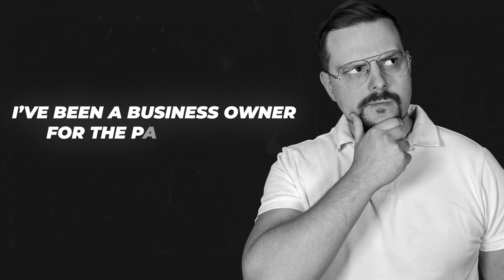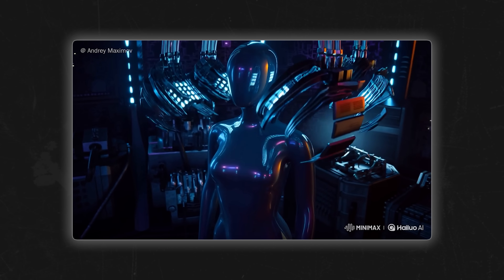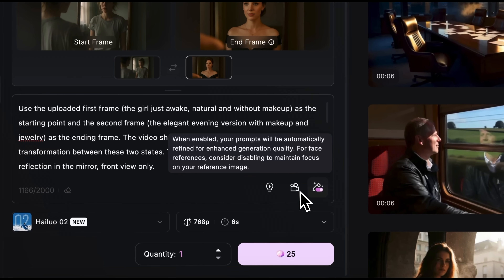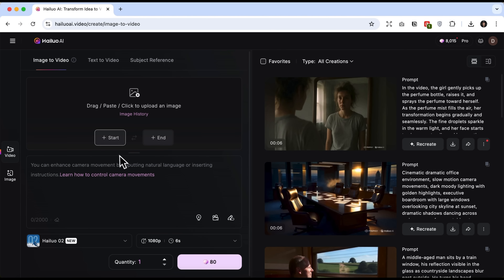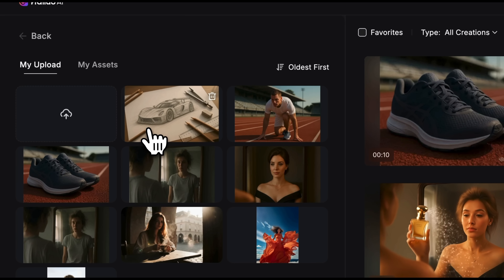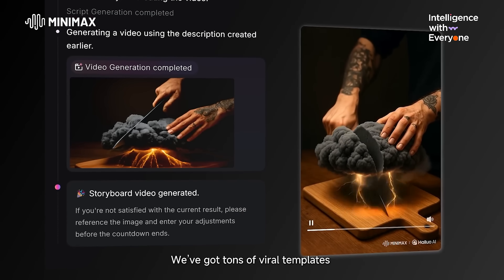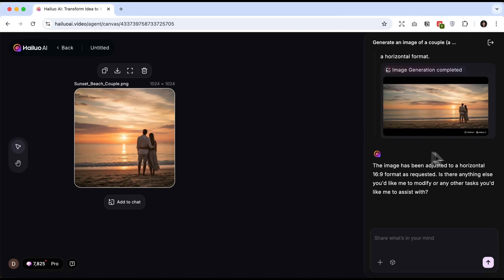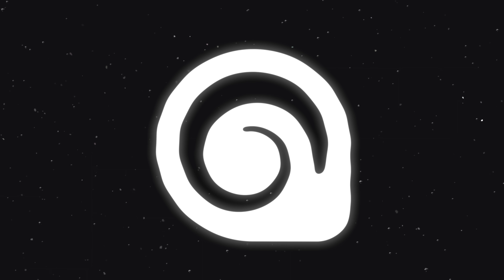Hailuo AI - 2025 | I Tested Start and End Frames Feature - Does This Really Fix Bad Transitions?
Experience the power of Hailuo AI in this detailed Start and End Frames Feature Review. See how custom frame settings transform sketches, products, and moments into cinematic visuals. We explore smooth transitions, natural lighting, and creative storytelling using Hailuo's Media Agent — perfect for marketers and creators seeking precise, professional results fast.

⏱️CHAPTERS:
0:00 Hailuo AI Review
0:49 What Is Start and End Frames Feature?
1:47 Use Cases
7:39 Is Hailuo Worth It?